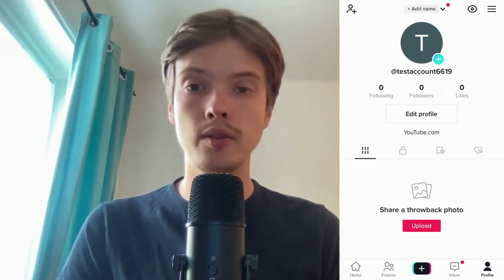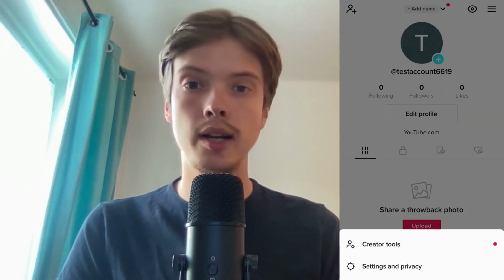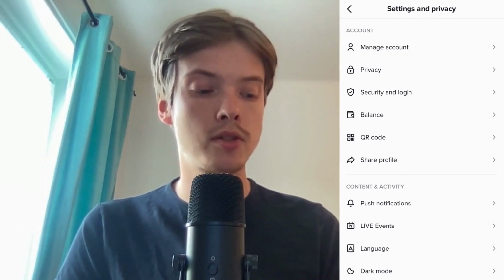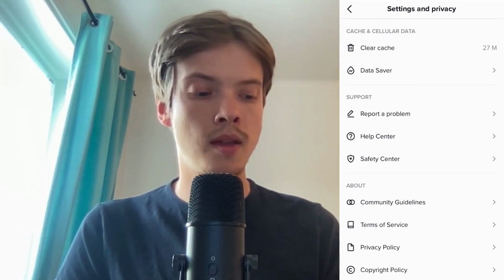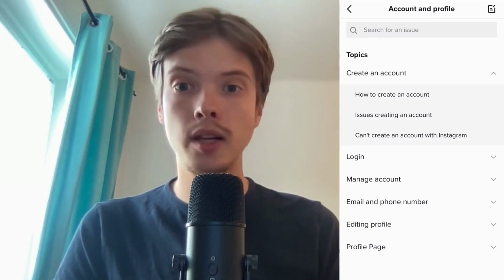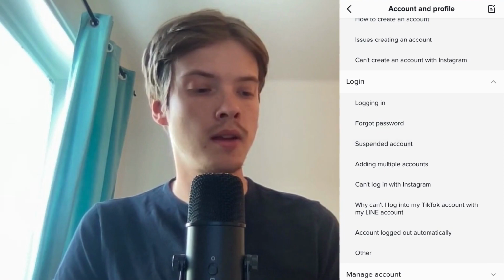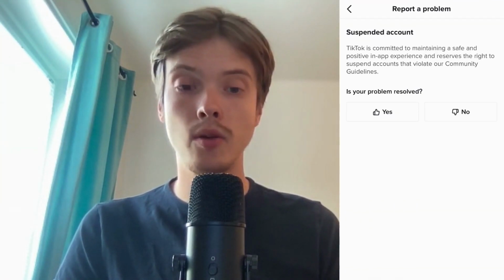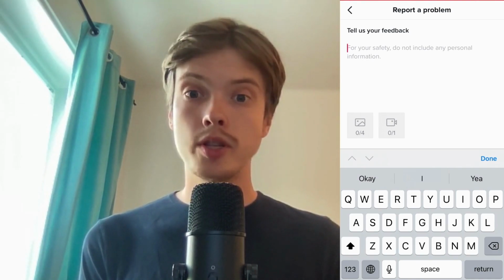How To Unlock My TikTok Account (NEW WAY 2022)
In this video I will show you how to unlock tiktok account. After you have watched this you will know how to unsuspend my tiktok account. Watch this step by step guide on how to recover permanently banned tiktok account.

This is a tutorial on how to fix tiktok account locked